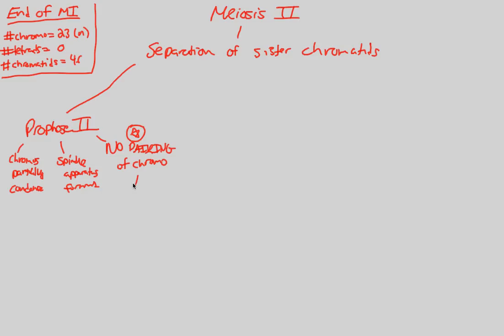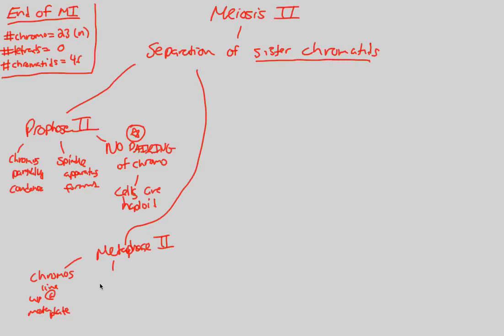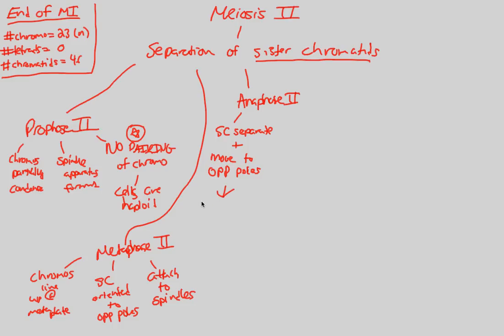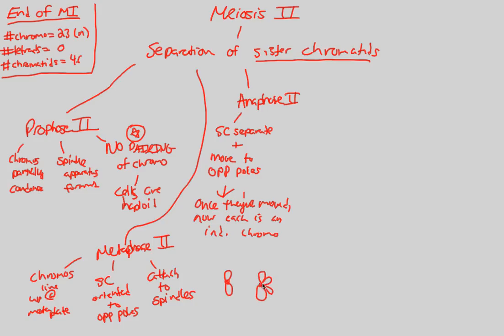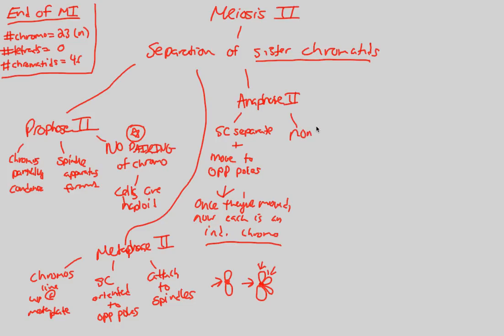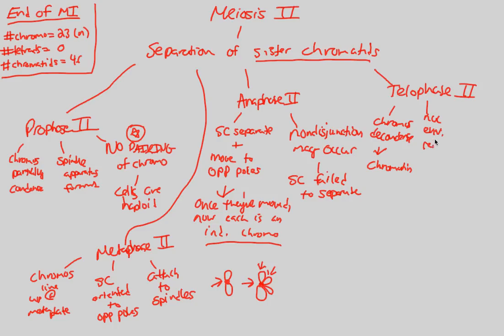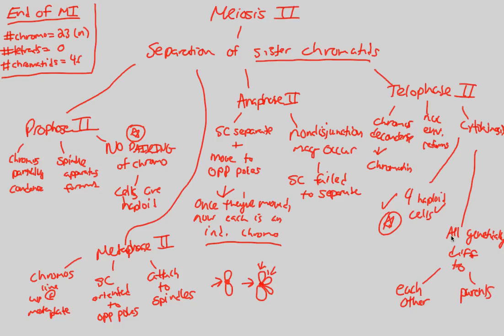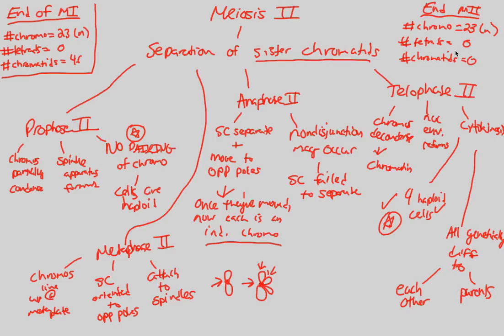Meiosis - Meiosis II | BIALIGY.com